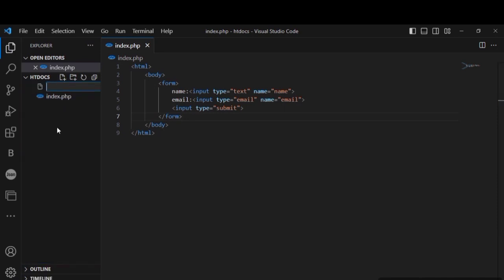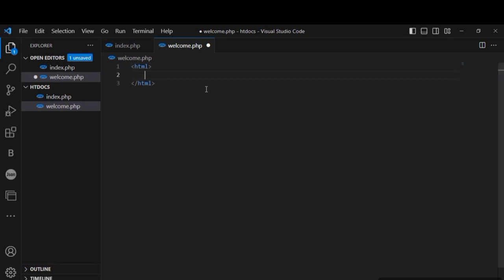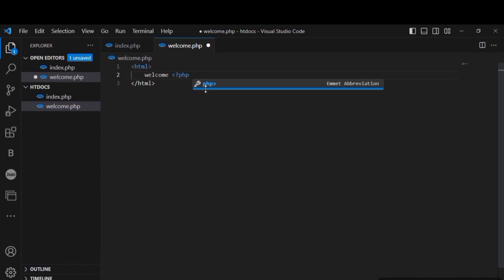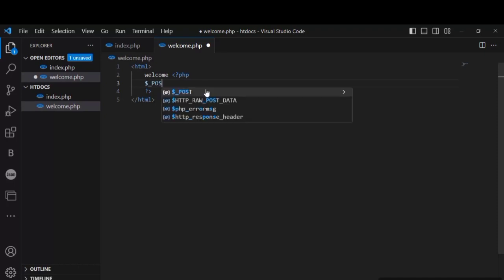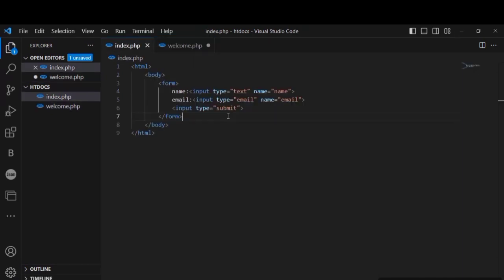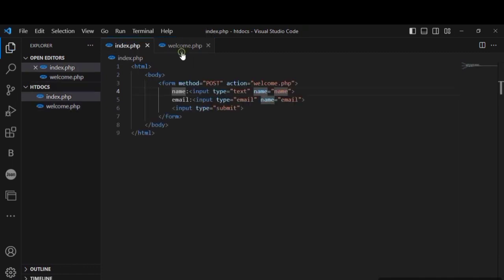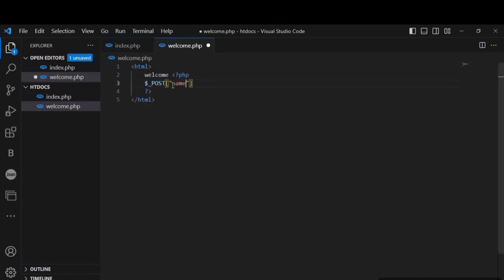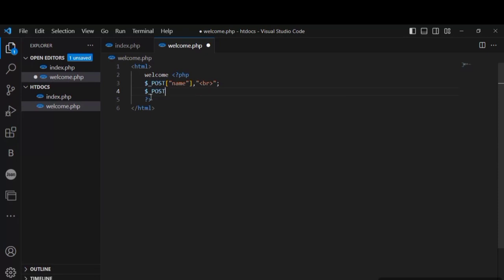Create a Form Using PHP | Responsive form using PHP